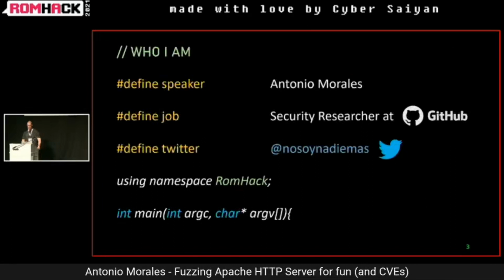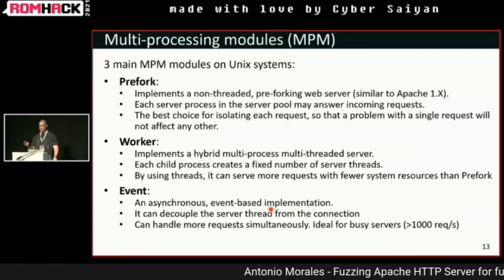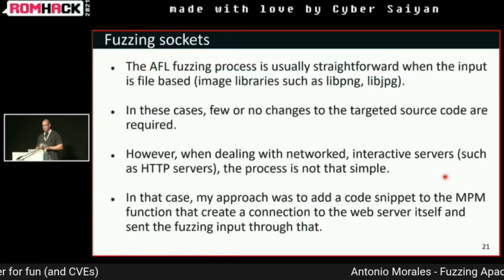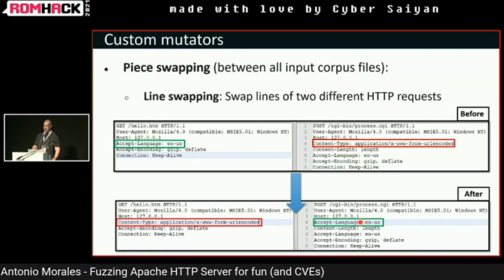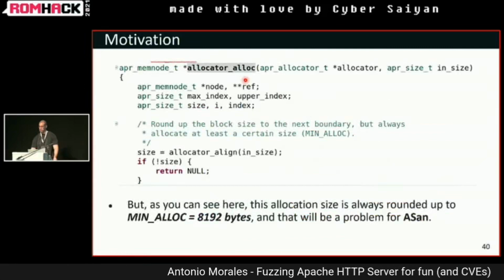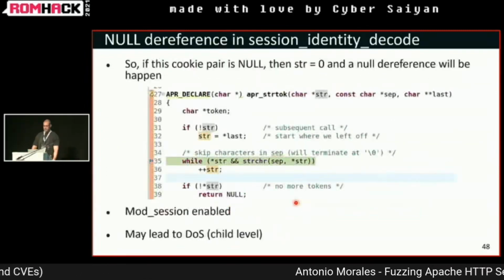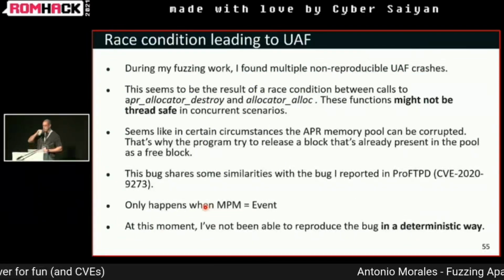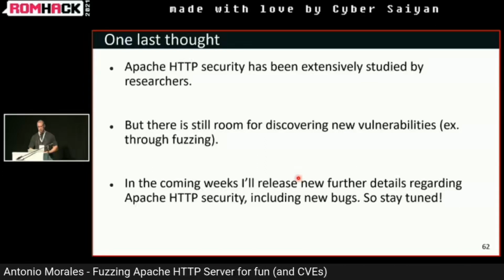Antonio Morales Fuzzing Apache HTTP Server for fun and CVEs